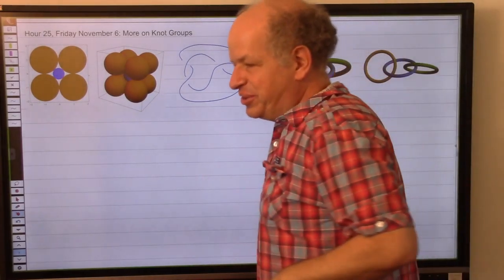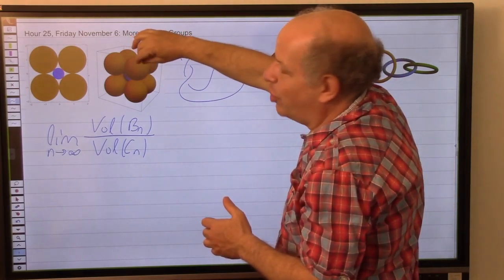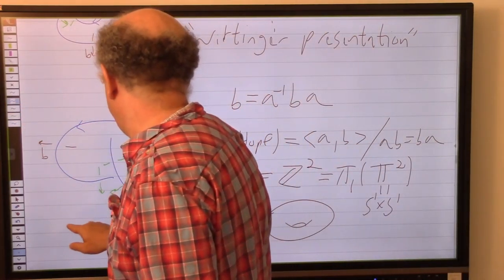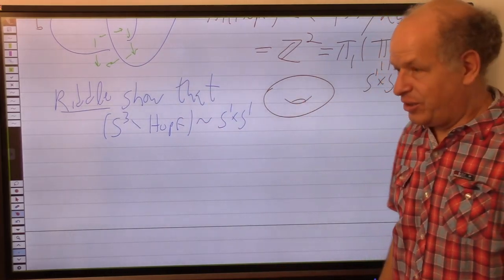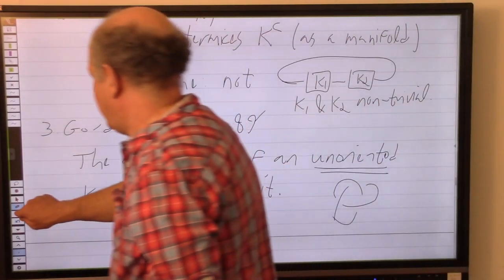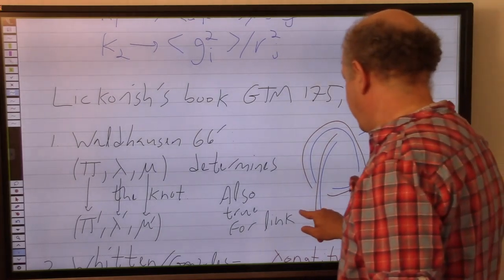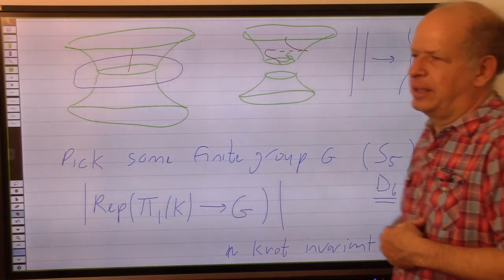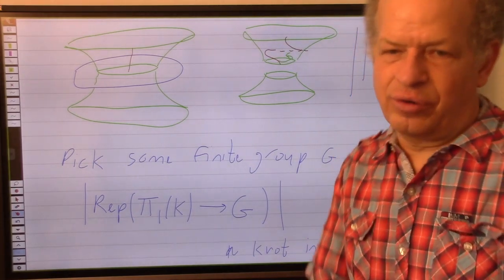20 1350 201106 The power of the knot group.